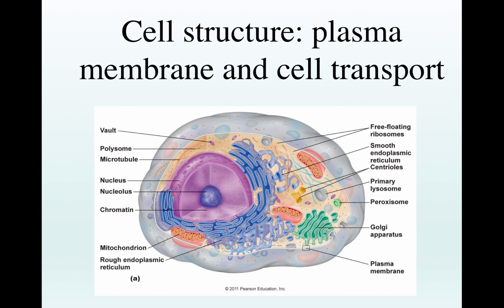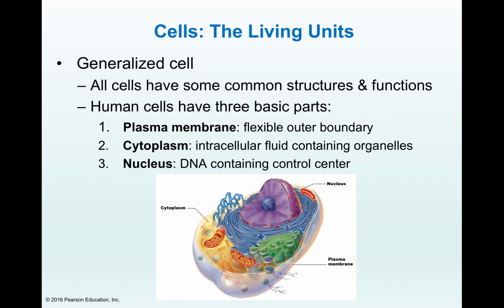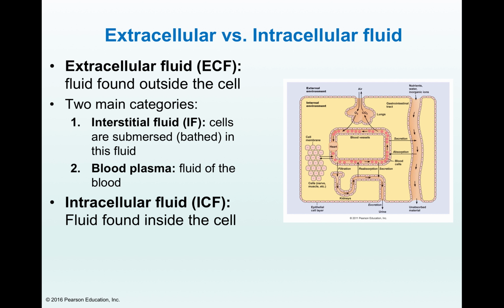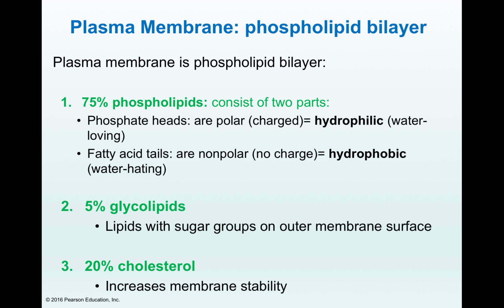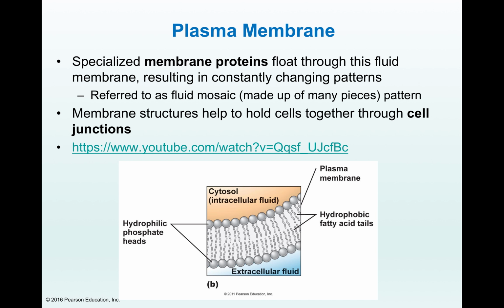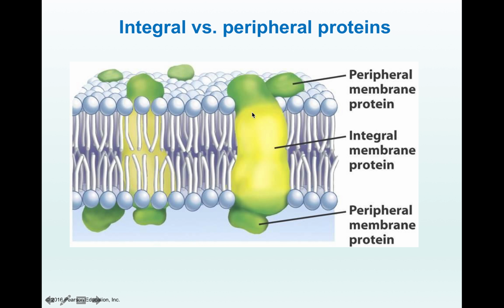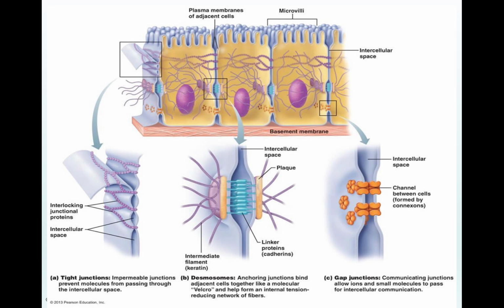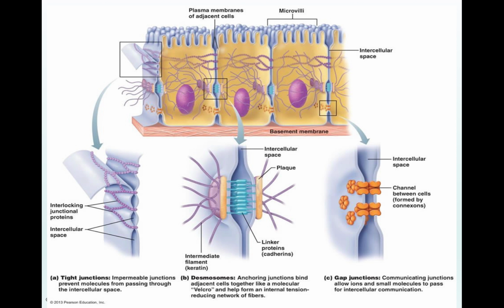Cell structure p1